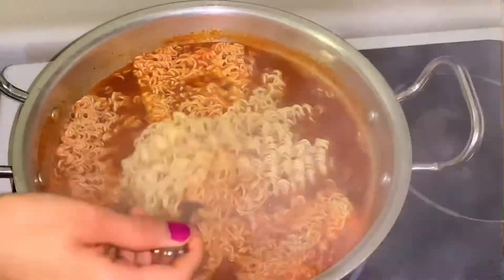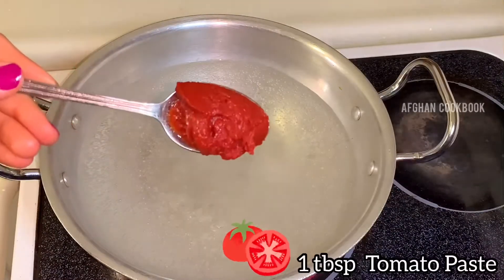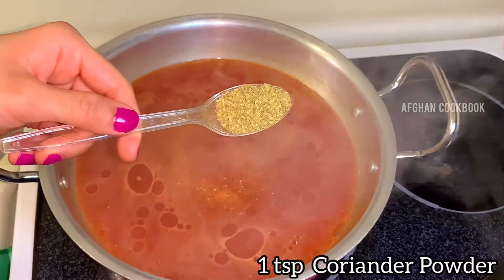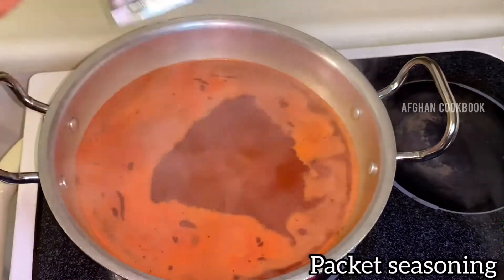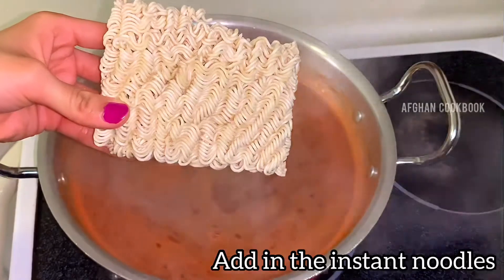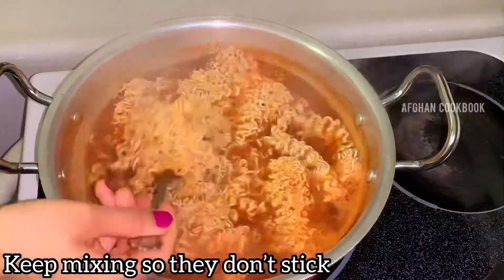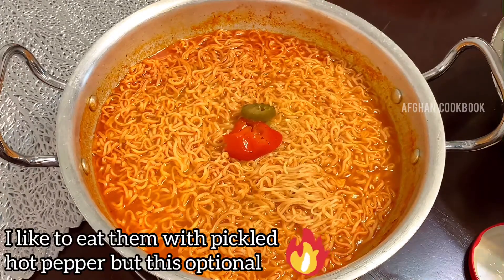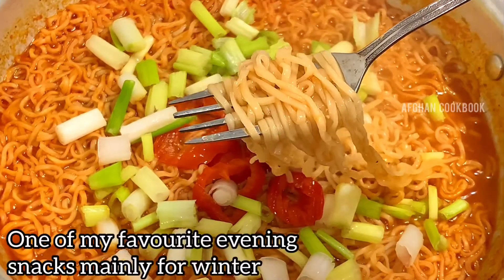🔥 SPICY MAMA NOODLES | TASTY RAMEN NOODLES | HOT NOODLES AT HOME RECIPE 🔥🌶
Today I have prepared my way of spicy instant mama noodles. This is my all time favorite snack specially for cold winter evenings.

afghan cookbook